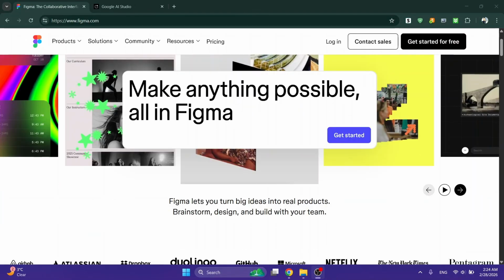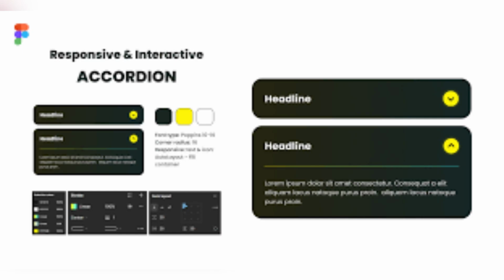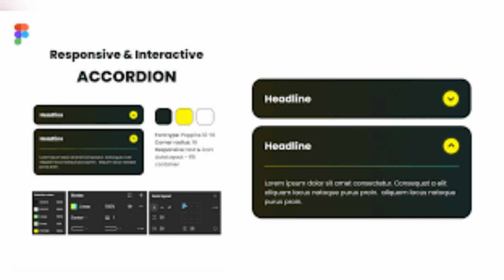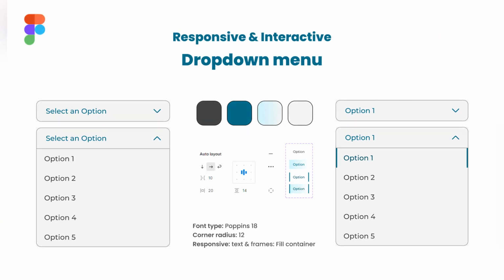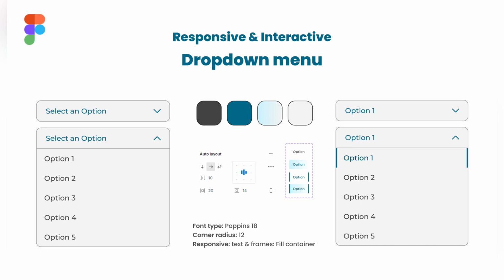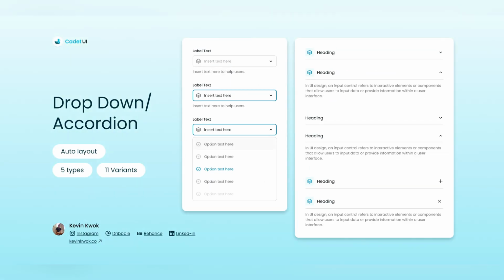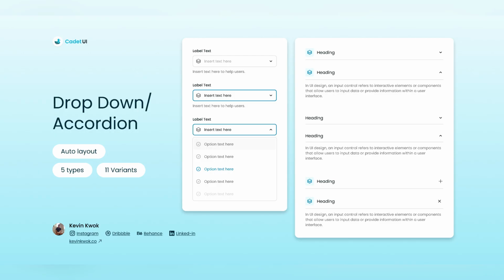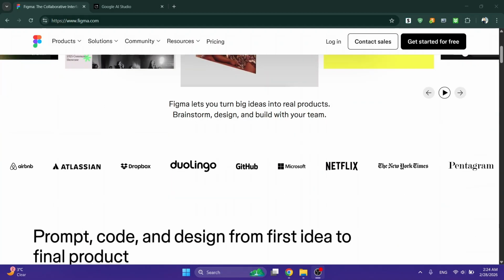How to Create a Responsive Interactive Accordion Component in Figma | Auto Layout Magic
Welcome to this masterclass on how to create a responsive interactive accordion component in Figma! 🚀 Accordions are incredibly common in modern web design for FAQs, menus, and content organization, making them a crucial pattern to master. In this comprehensive guide, we will combine the absolute powerhouse tools of Figma: auto layout, variants, and interactive components. You will learn step-by-step how to build an accordion that smoothly expands and collapses while pushing the content below it dynamically, just like it would in a real coded environment. 💻✨

Mastering how to create a responsive interactive accordion component in Figma will save you endless hours of manual adjustments. We will ensure your component is fully resizable so it works flawlessly across desktop, tablet, and mobile breakpoints. This technique showcases the true magic of Figma auto layout and smart animate working in perfect harmony. Whether you are building a complex design system or a simple landing page, this interactive element will hugely upgrade your prototype. Drop a comment if auto layout is your favorite Figma feature! 🎨🔥